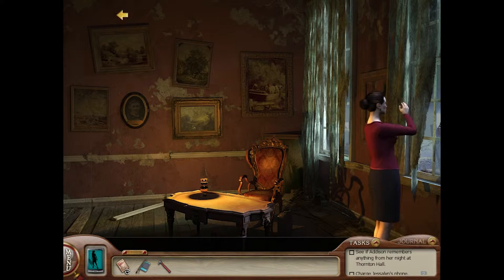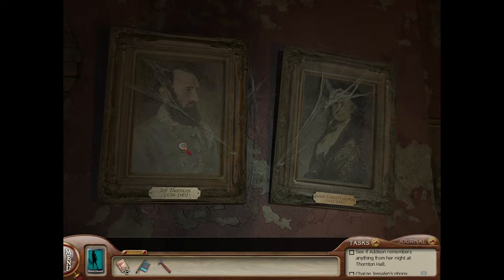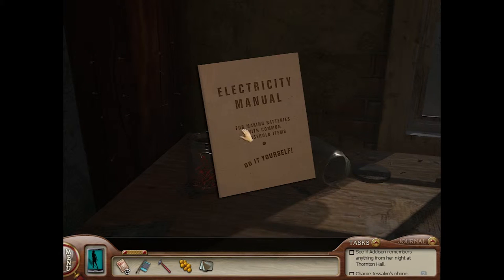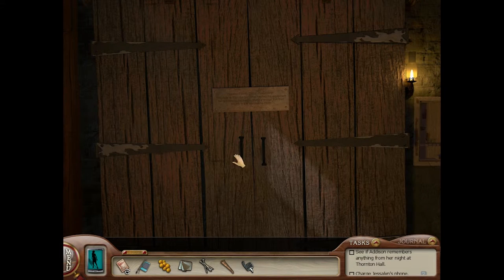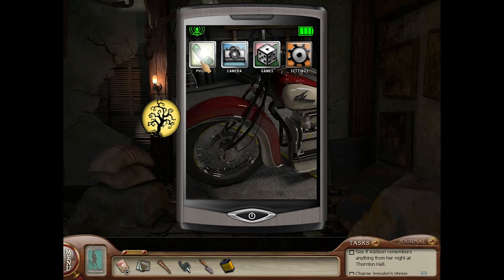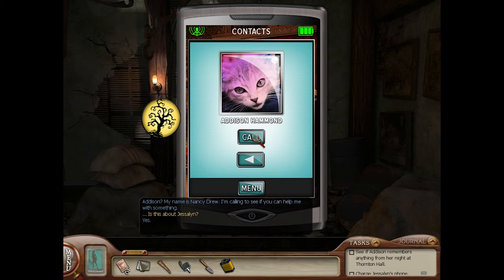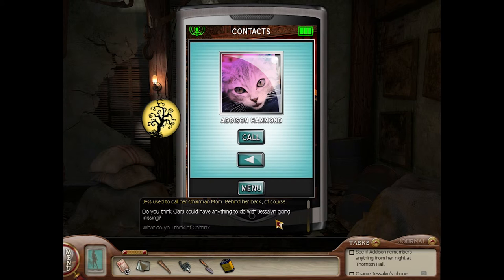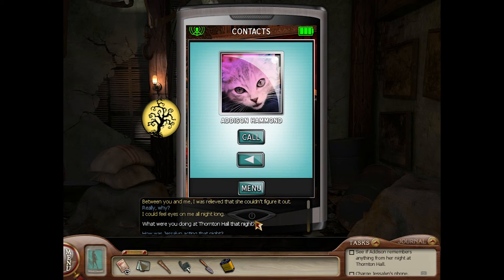Nancy Drew: Ghost of Thornton Hall Episode 2 - The Parlor, Workshop, and Addison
In this episode, we explore the parlor, the workshop, charge Jessalyn's phone, and talk to Addison Hammond.